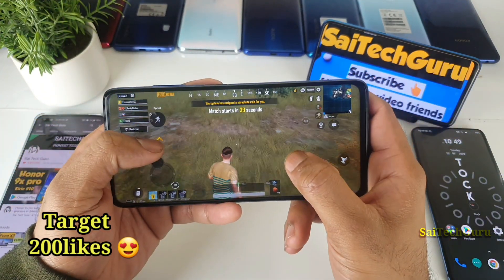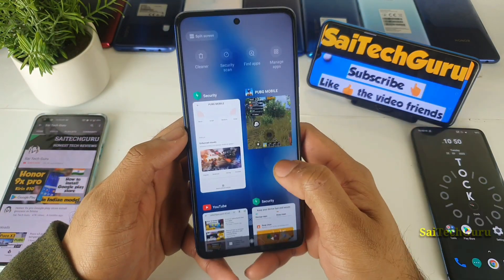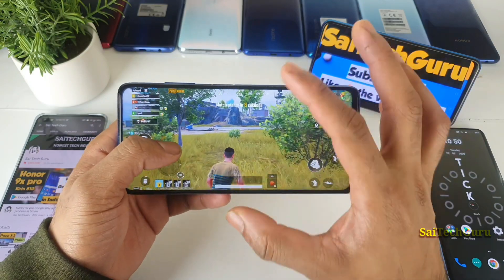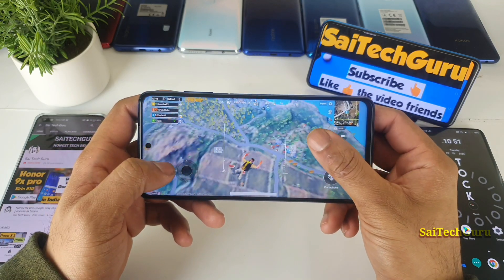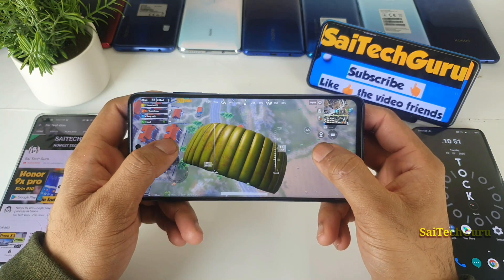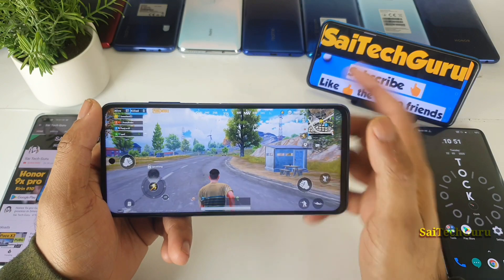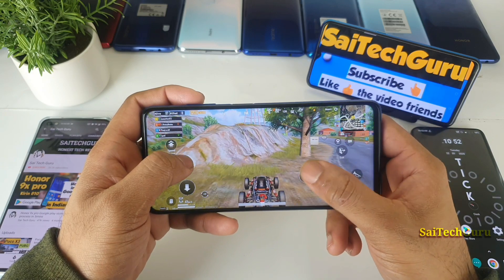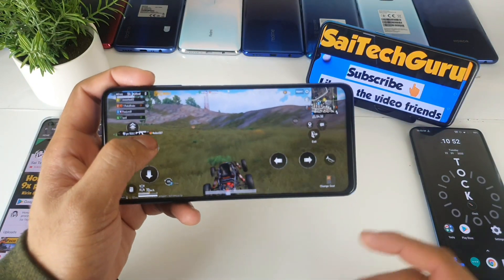Poco x3 pubg gameplay colour boost on and off difference